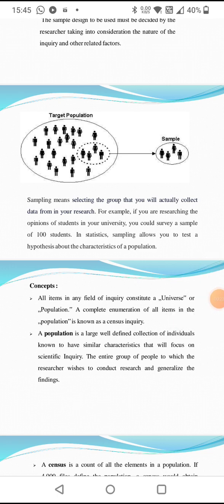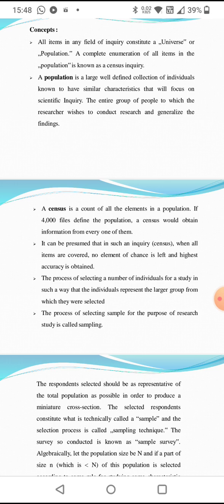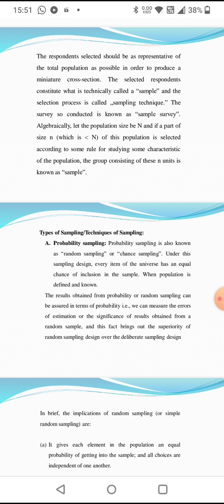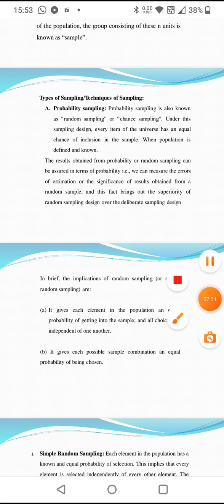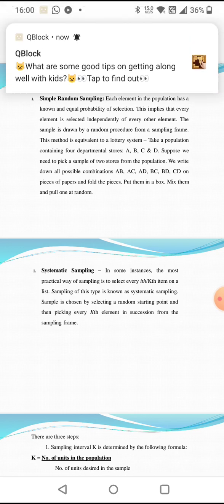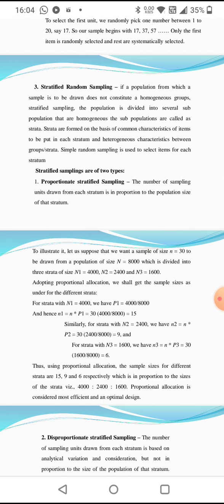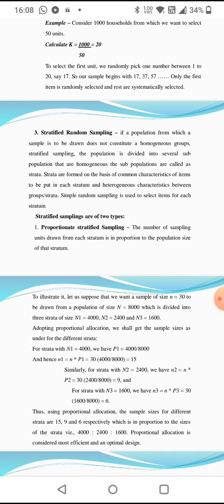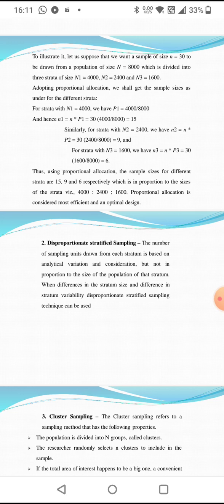RM & IPR Video 10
RM & IPR -- Video 10 - Module 3